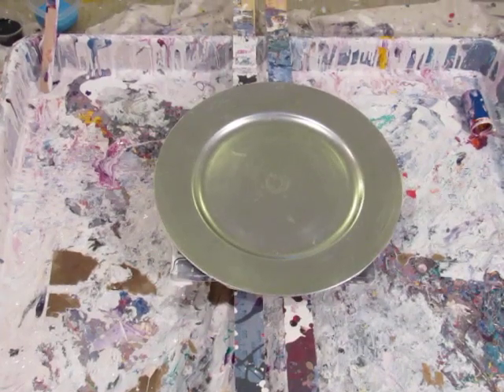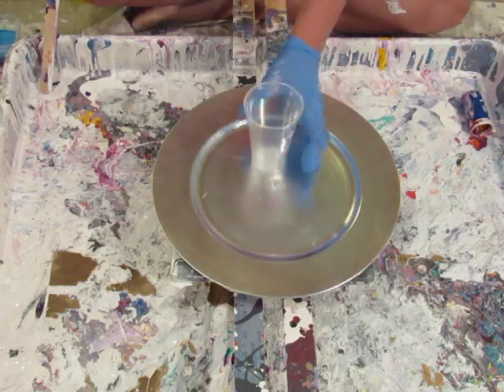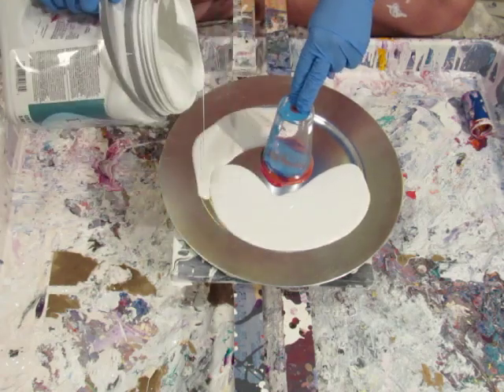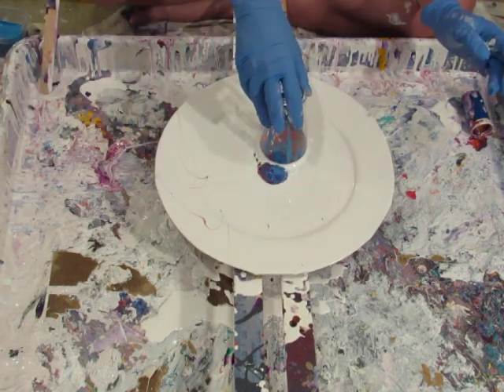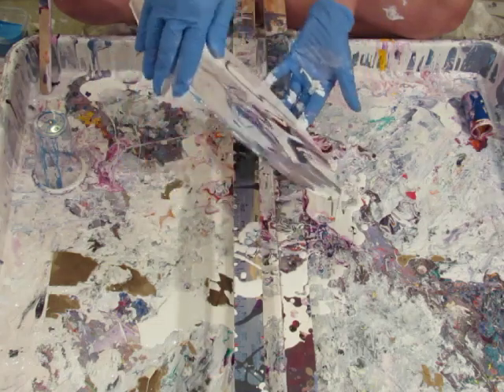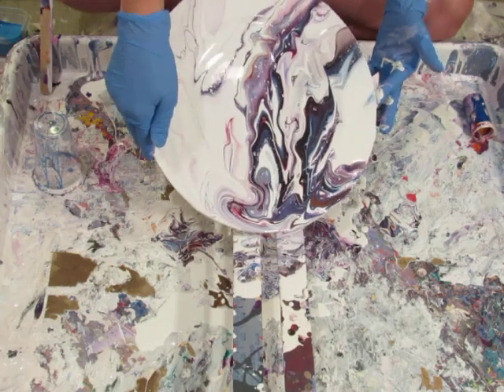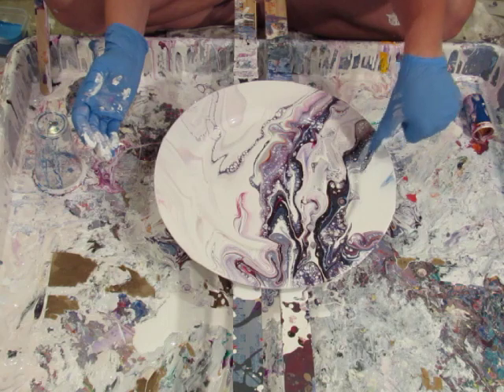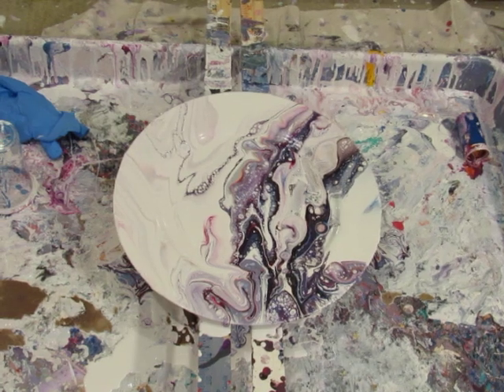(029) Acrylic Fluid Painting on a Plate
In this video I do a pour on a plastic charger (plate). It was fun to make; hopefully it won't all puddle by morning!